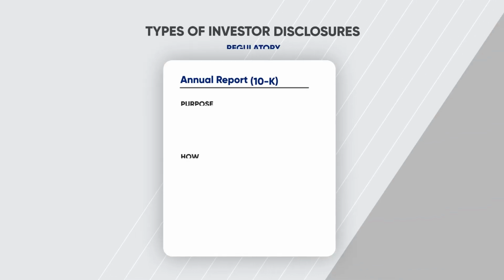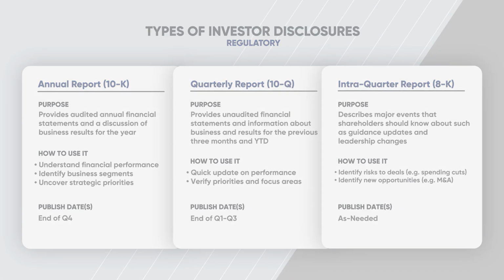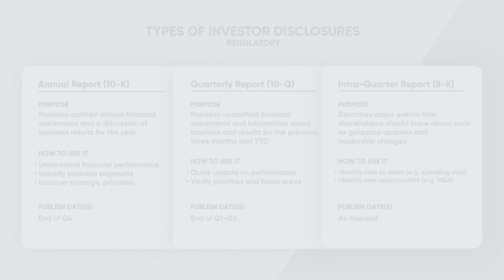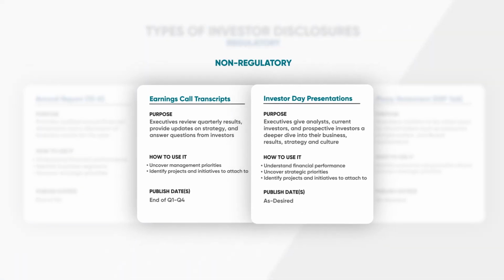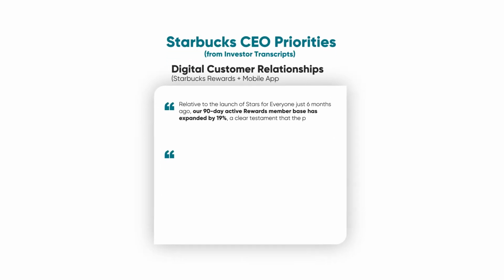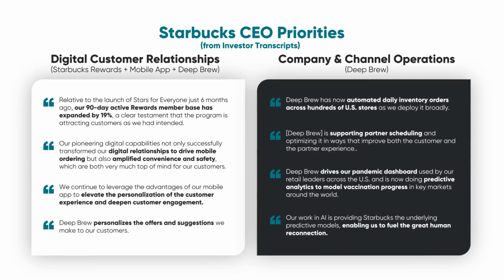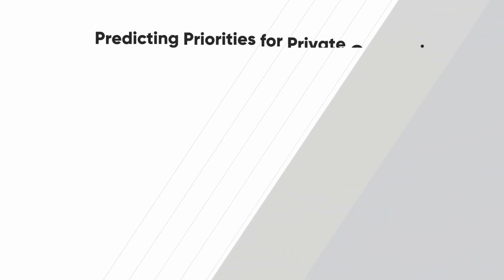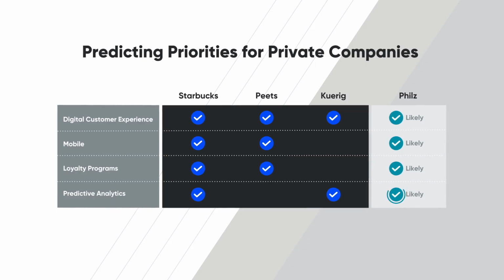Business Fundamentals for Enterprise Sales 4 - How Financial Disclosures Reveal Board Priorities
Learn how to leverage investor disclosures to gain actionable insights into your customers’ priorities and timing. This master class by Anand Shah will show you what to read, how to interpret it, and how to turn information into executive-ready conversations.